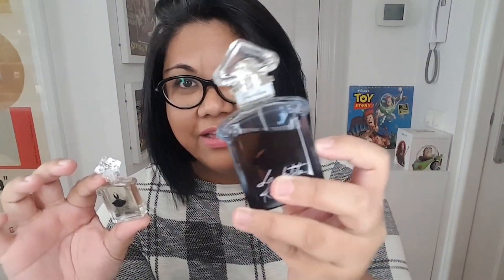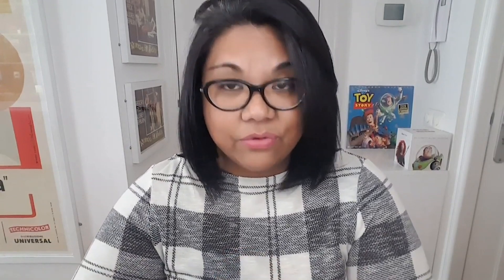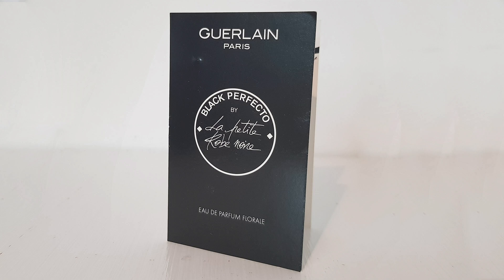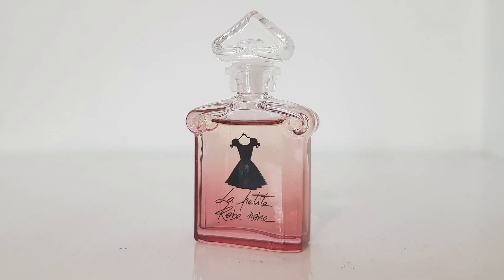GUERLAIN LA PETITE ROBE NOIRE PERFUME COLLECTION OVERVIEW | Best To Worst Ranking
Here are my thoughts on:
Guerlain La Petite Robe Noire EDP Eau De Parfum
Guerlain La Petite Robe Noire EDT Eau De Toilette
Guerlain La Petite Robe Noire Eau De Parfum Intense
Guerlain La Petite Robe Noire Eau Fraiche
Guerlain La Petite Robe Noire Black Perfecto Florale